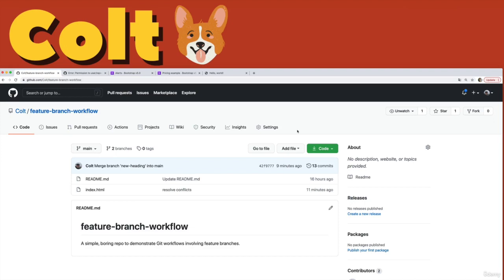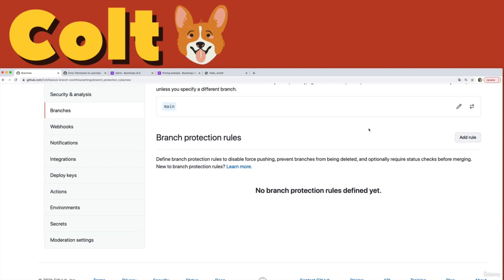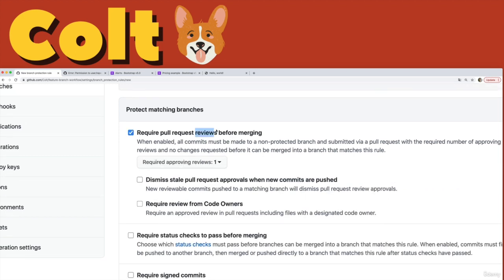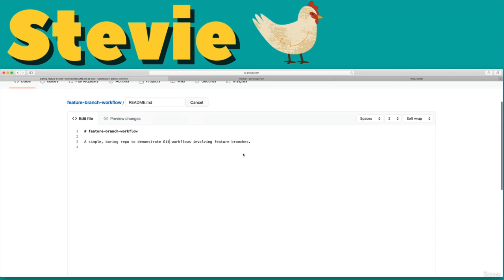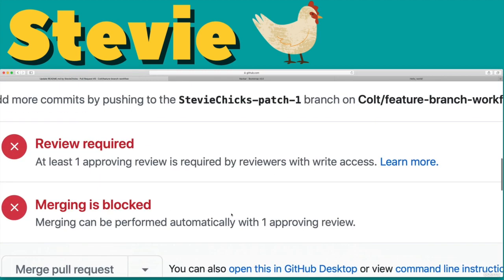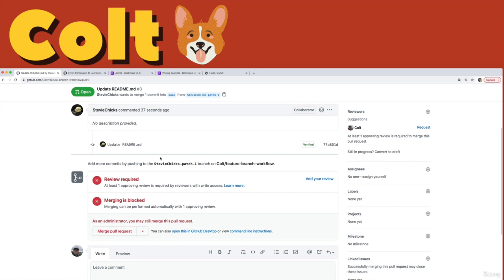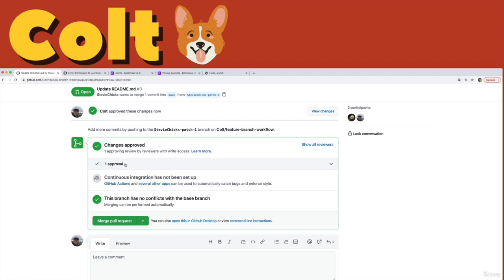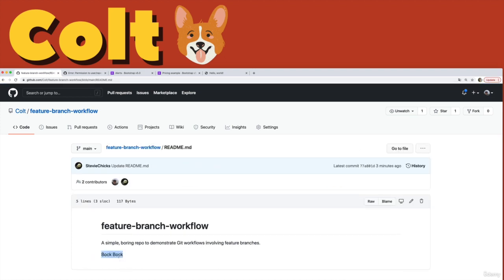010 Configuring Branch Protection Rules